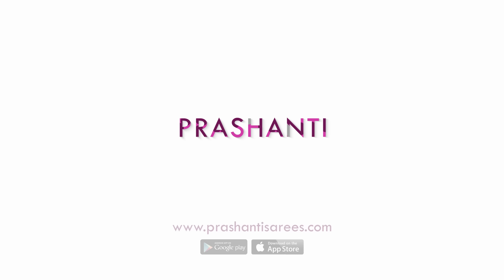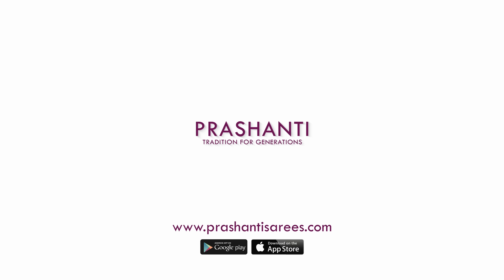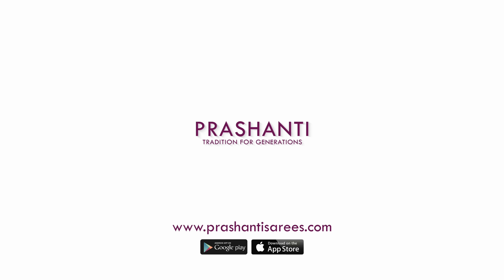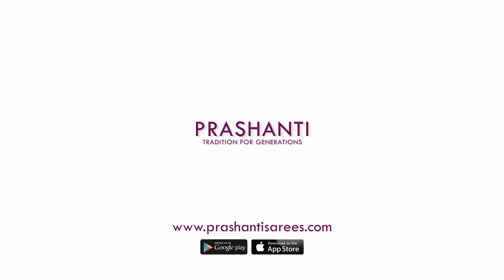10 Yards Sarees by Prashanti | 6 June 2022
The 9 or 10 yards saree is the famous Madisar of Tamil Brahmin culture. The origins of this saree can be traced back to two thousand years. The 9 yard saree is the traditional wear for Tamil Brahmin weddings, baby showers and religious festivals. But it isn't limited to just that. This saree is a favourite of curious young women who love to try their hands at tailoring traditional attires according to their needs.

The 9 yard sarees at Prashanti are crafted in stunning colours and patterns in Chettinad cottons, Semi Silk cottons, Pure Kanjivaram Silk, Arani semi silk and much more. Every twist and turn of the weave on your body is a tableau of spellbinding details. The chettinad cotton collection comes with woven blouse and face mask whereas the rest comes without blouse. The time-honoured saree can not be beaten in comfort and convenience that it provides through its distinctive style of draping.